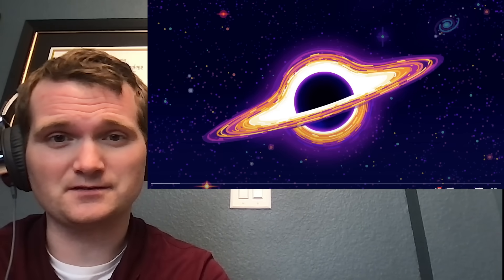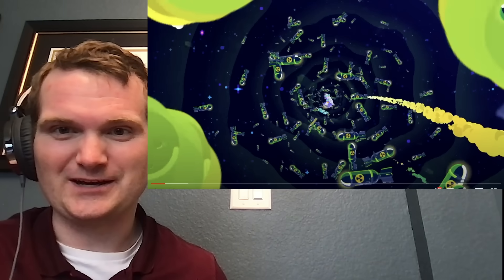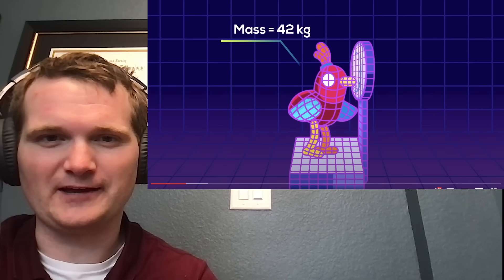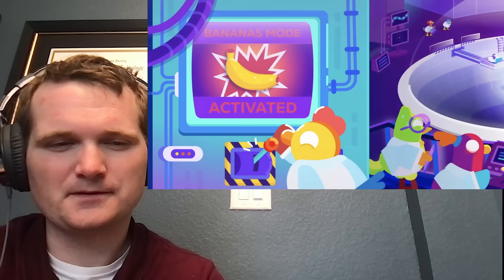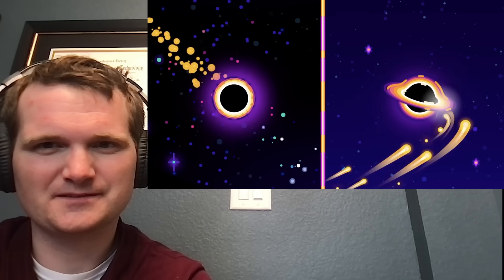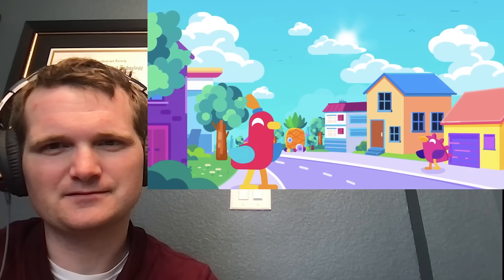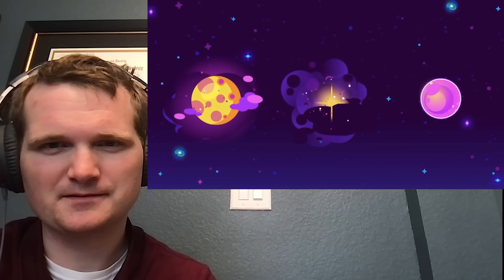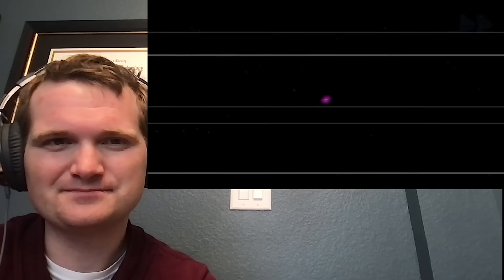Nuclear Engineer Reacts to Kurzgesagt "What Happens if You Destroy a Black Hole?"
Original Video @kurzgesagt @fZPc